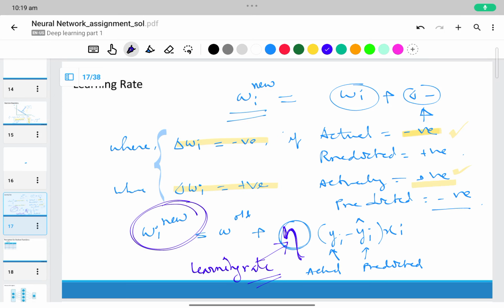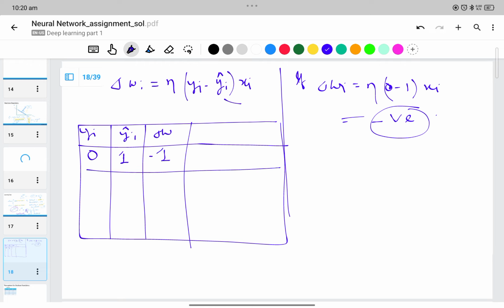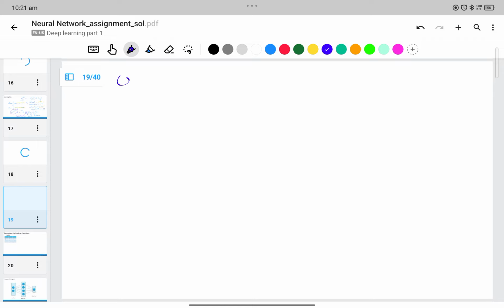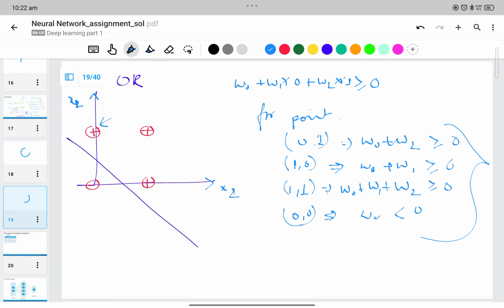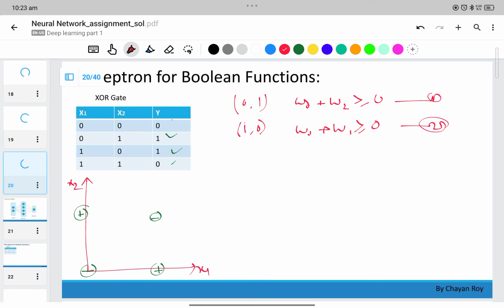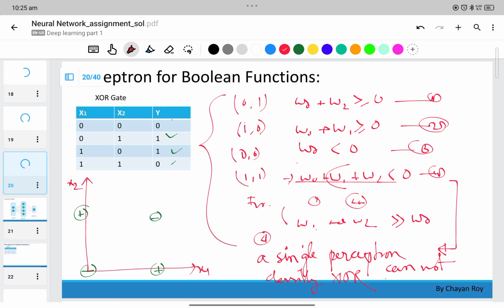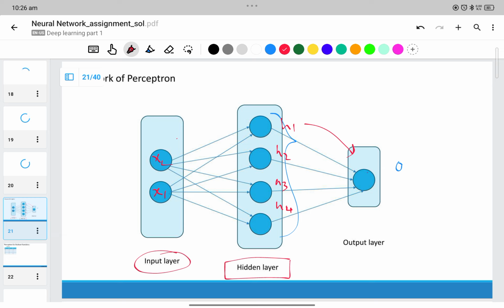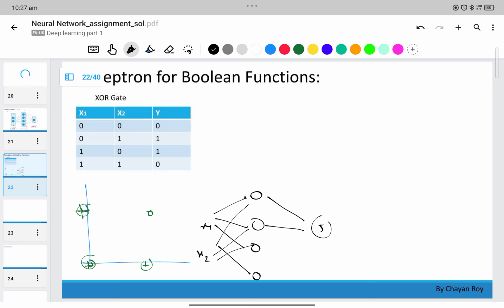Neural Network part 2